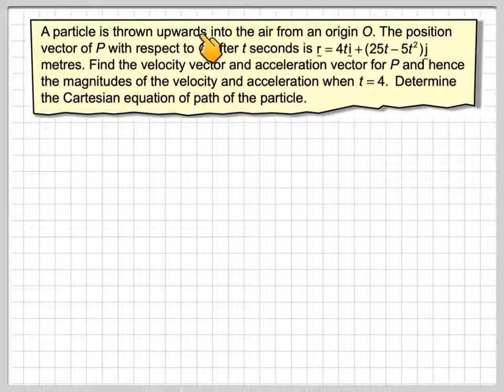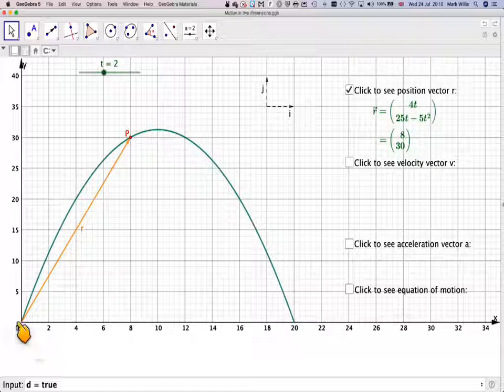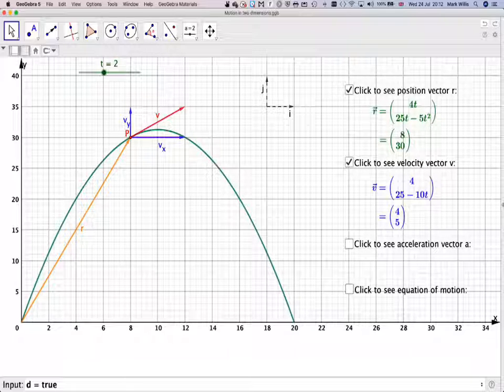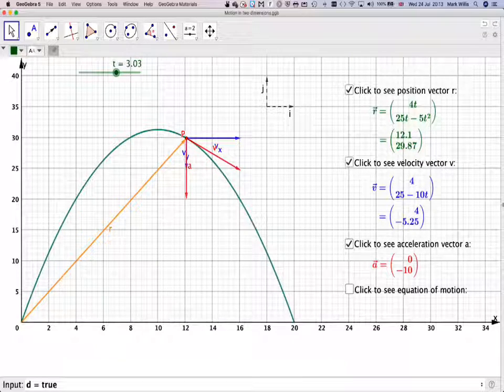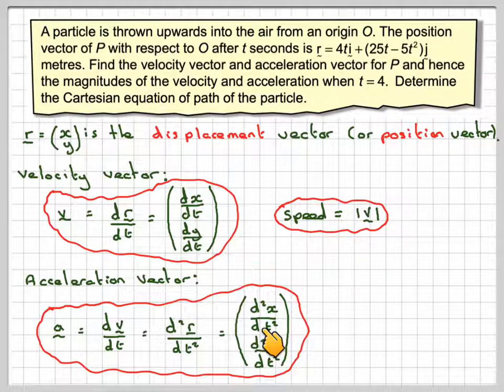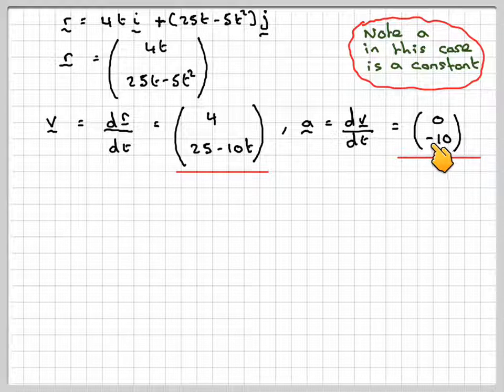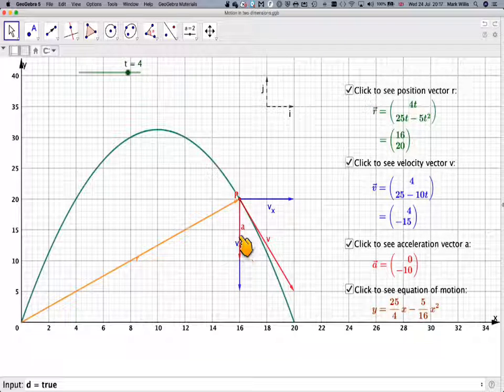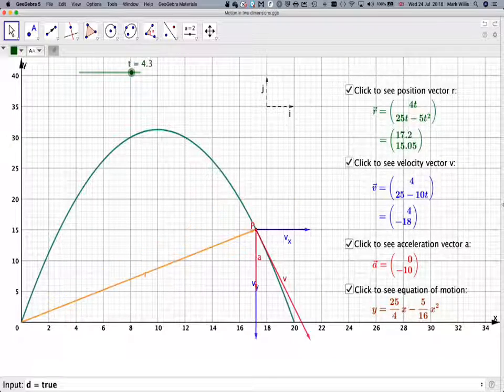Motion in two dimensions using vectors